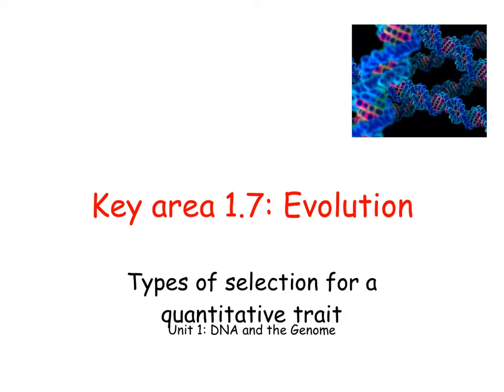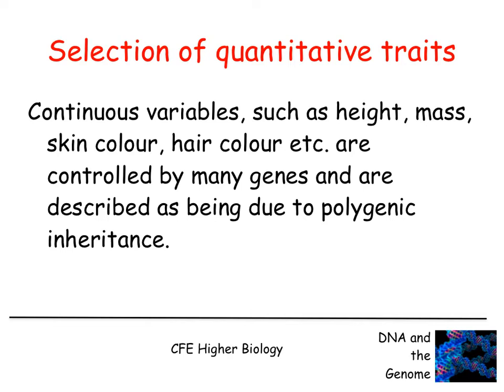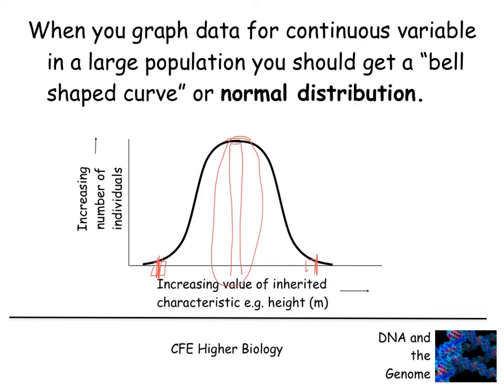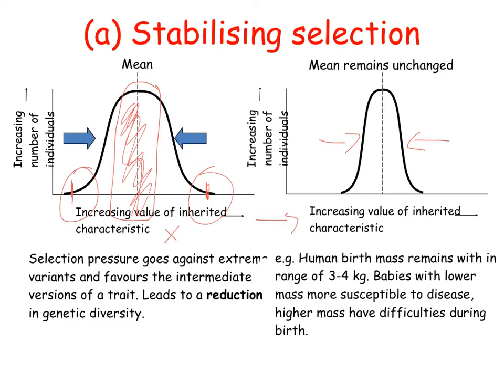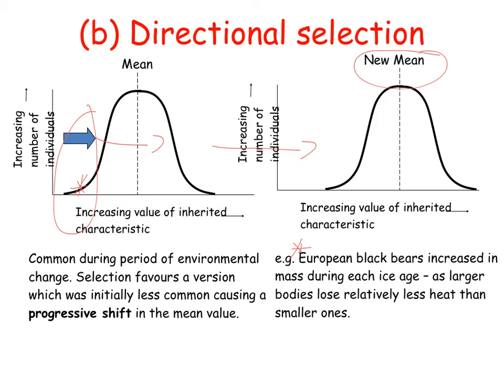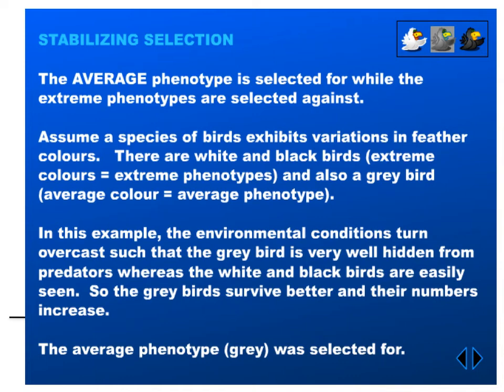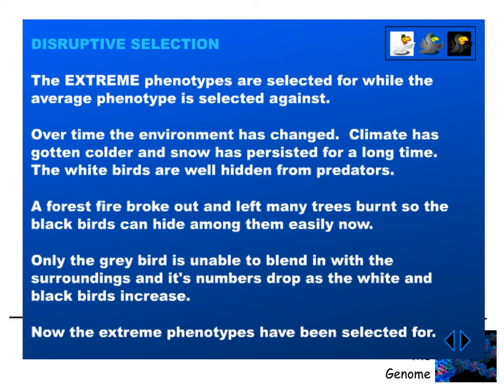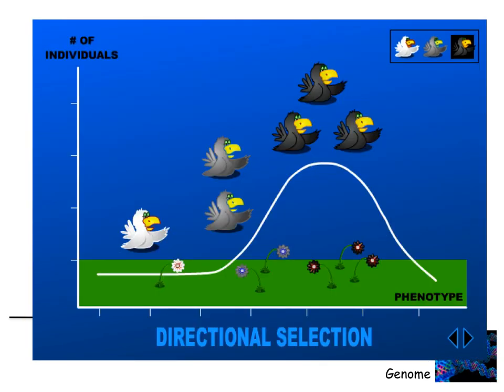Higher Biology key area 1 7 types of selection